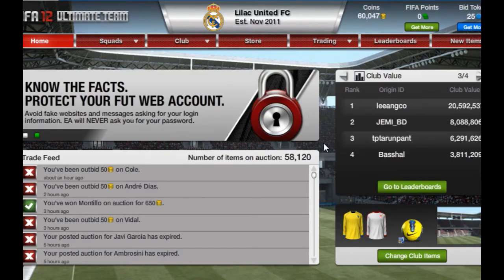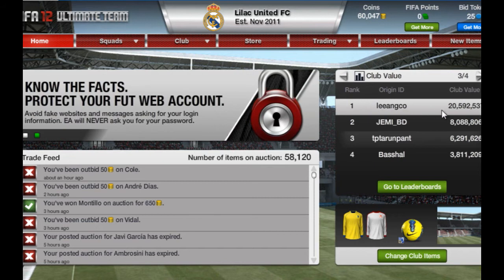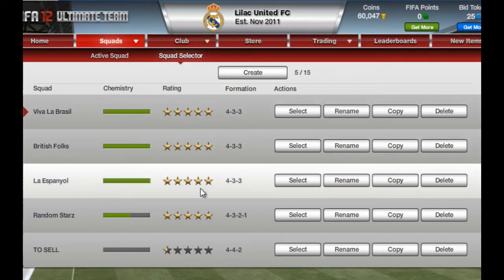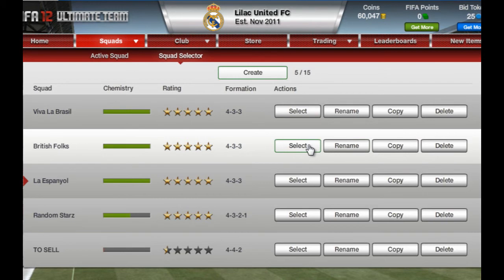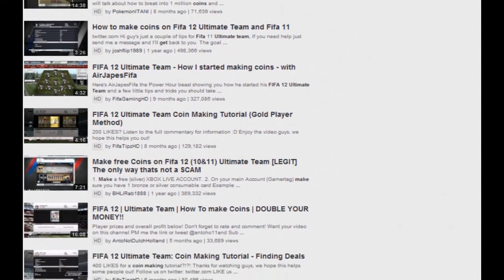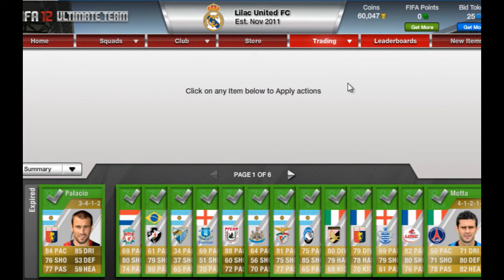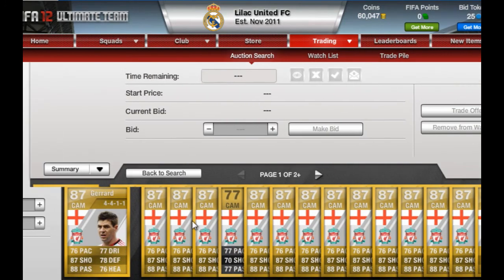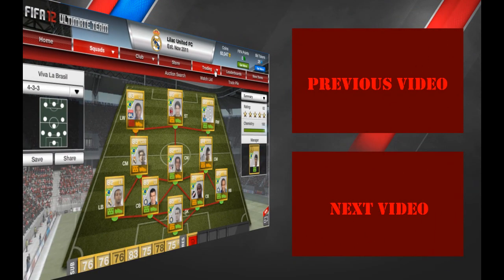Fifa 12 13 PC | Ultimate Team Tips And Tricks | PC Markets Not The Same | Ep.3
First installment on the Ultimate Team Tips And Tricks series

I decided to upload videos on YouTube based on Fifa 12 PC due to the lack of YouTubers doing such videos.

Many upcoming videos include:
- Head To Head Match Up
- Ultimate Team Best National Squad (with Cheaper Alternatives)
- Ultimate Team Tips And Tricks
- You Pick I Play
- Game Demo Gameplay On Other PC Games